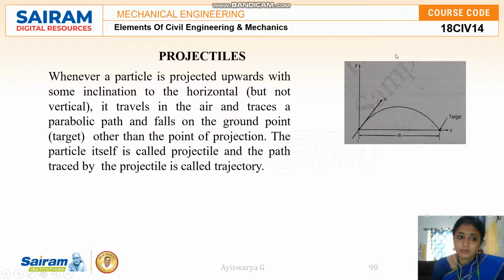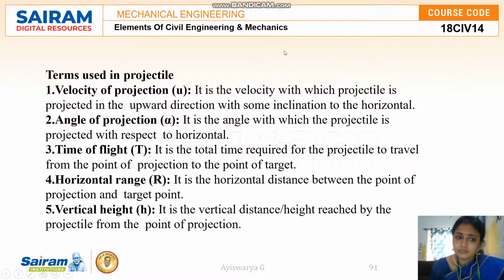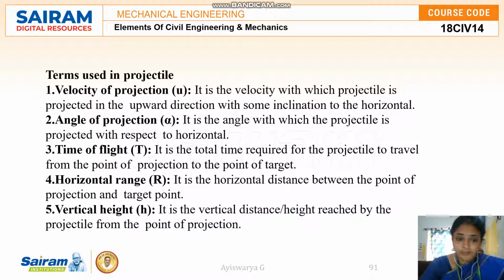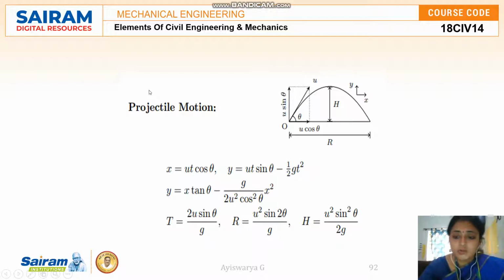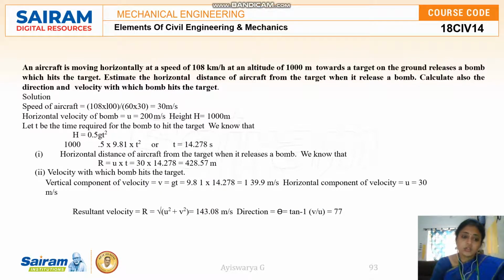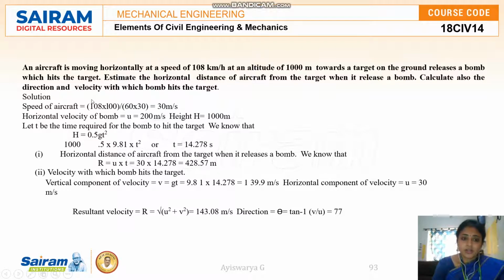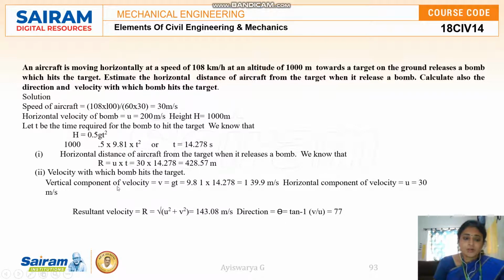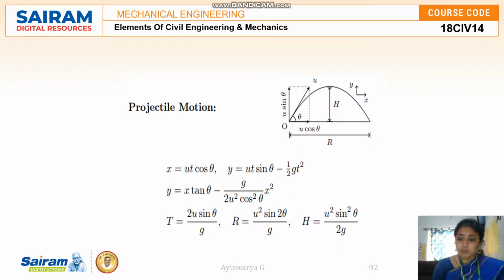Lecture video_Module 5_ 5 Kinematics_18CIV14_Prof. Ayiswarya G